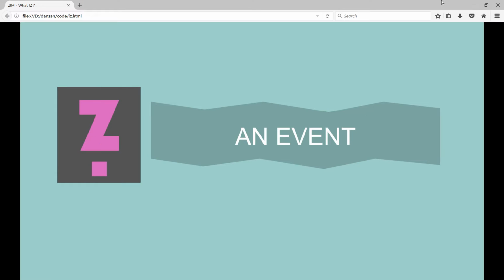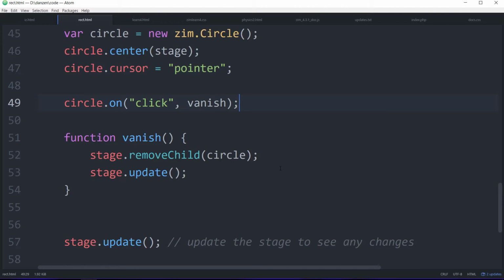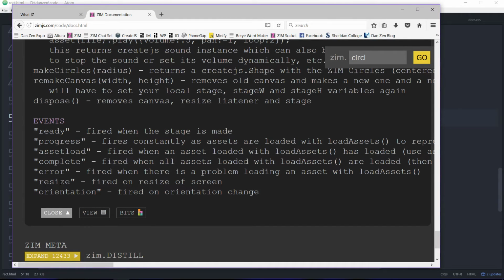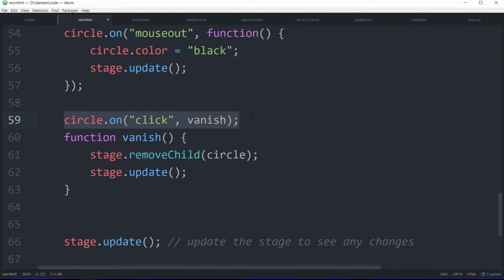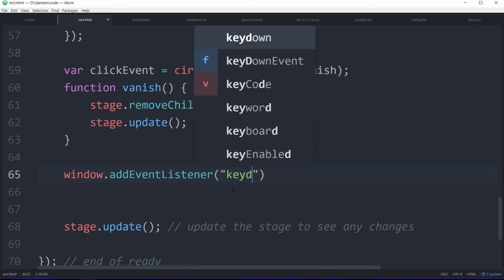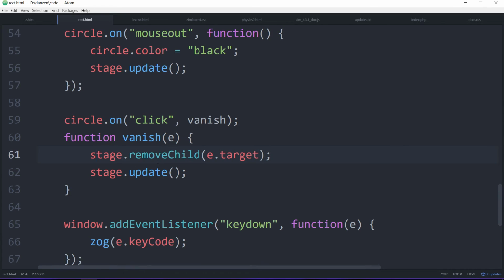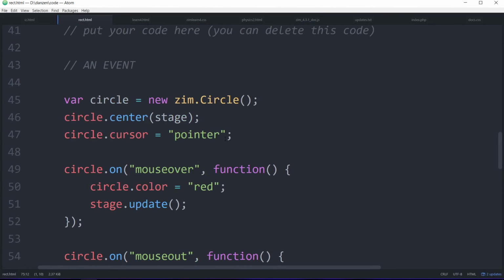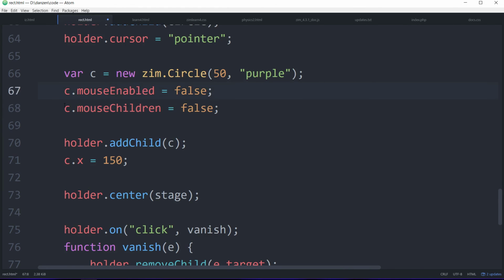Learn to code: 24. What iZ an Event?